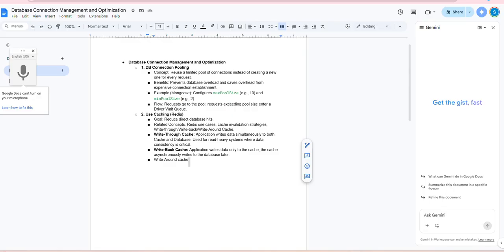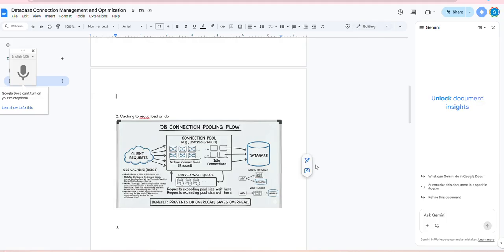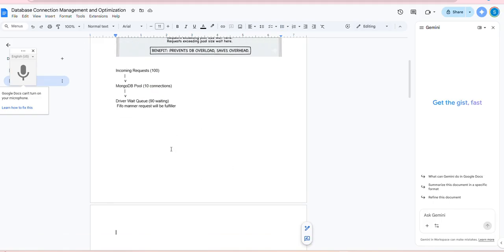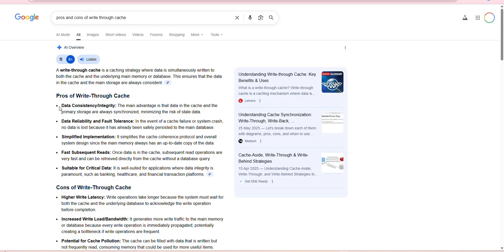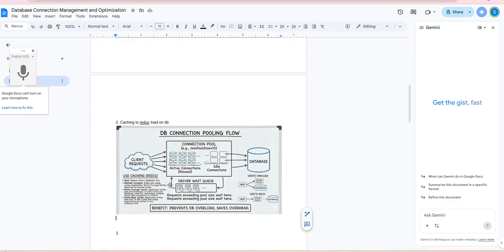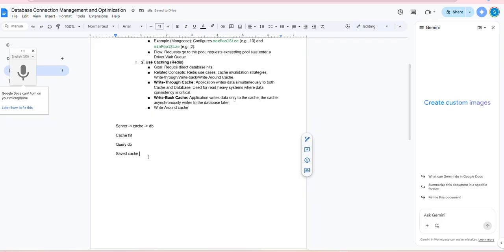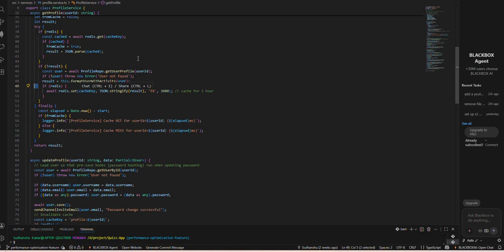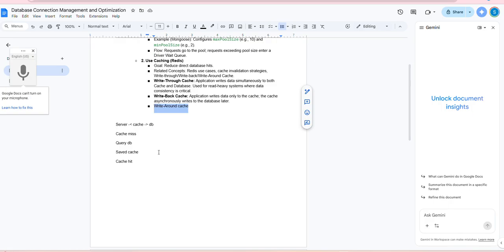Why You MUST Use Caching (Redis) with MongoDB | Reduce DB Hits at Scale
Hitting MongoDB for every request does not scale.
In this video, we explain why caching is essential, how Redis reduces database load, and what happens when systems run without caching under high traffic.

Topics covered:

Why databases become bottlenecks

Read-heavy, write-heavy system challenges

Redis + MongoDB architecture

Latency improvement with cache

Real-world traffic spike scenarios

Perfect for backend engineers and system design interview